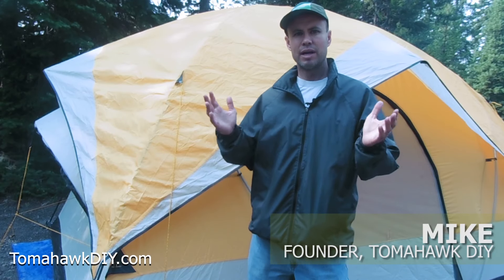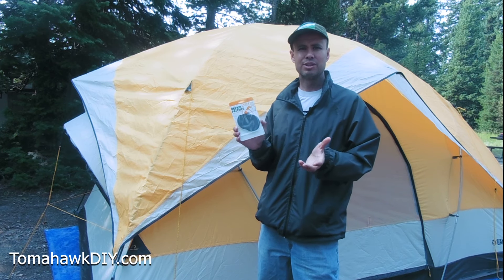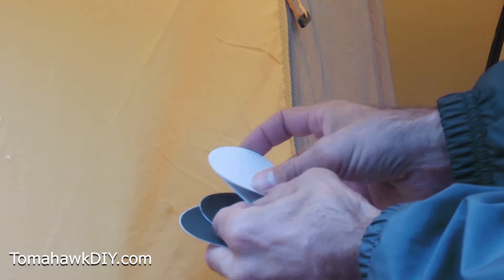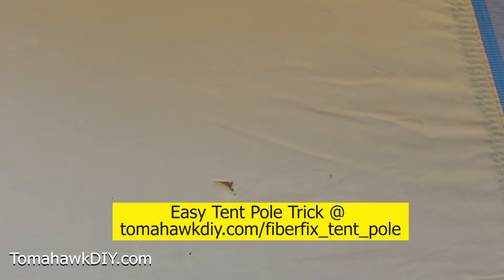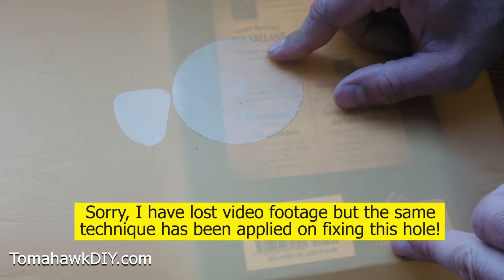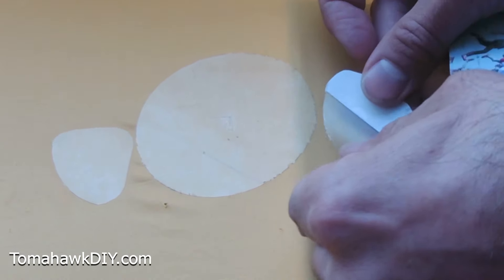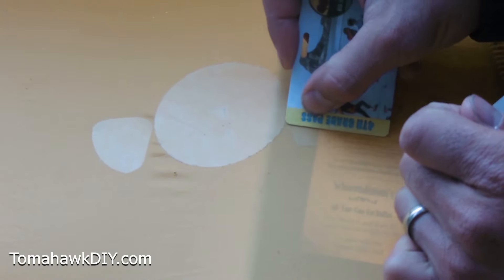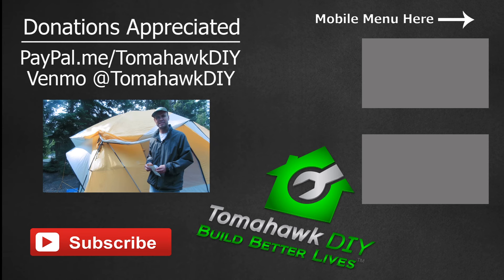How to Repair a Hole in a Tent - Fast and Easy!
This Gear Aid Tenacious Tape Hole Repair product is great for fixing tents!
Amazon Canada
Amazon UK